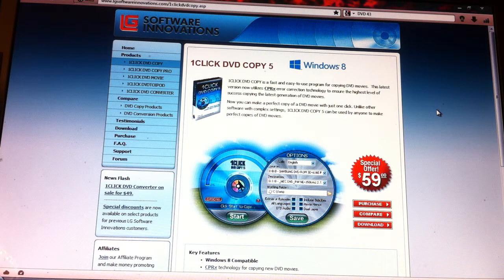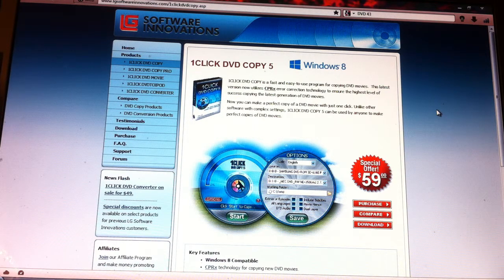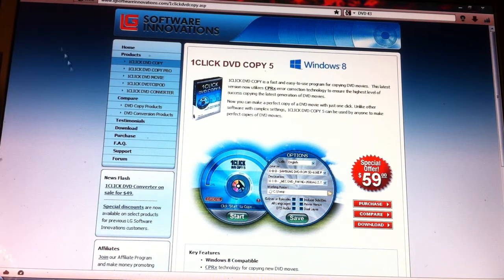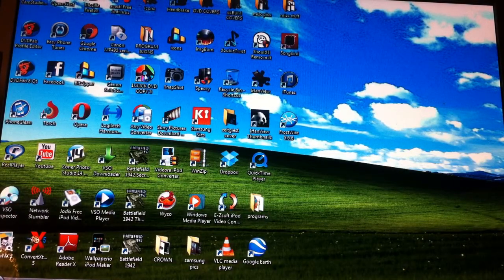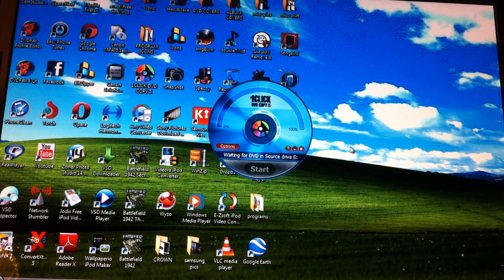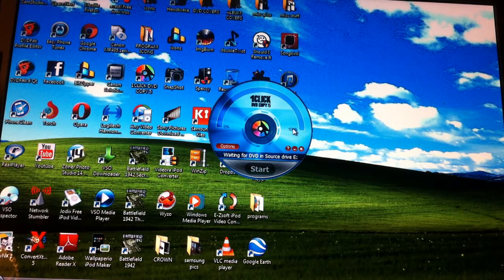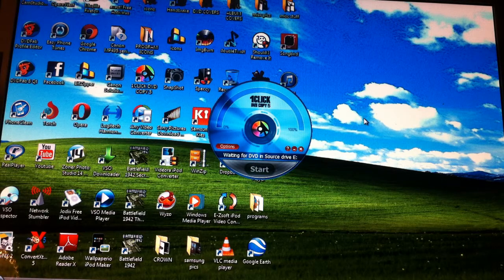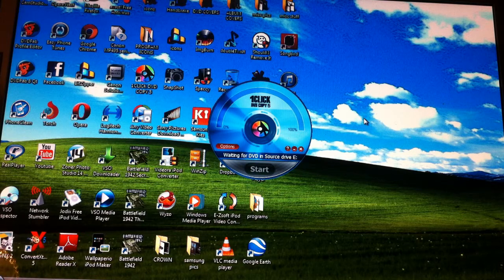How to copy a DVD movie.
I show you how to copy a DVD movie.Please watch in full screen.